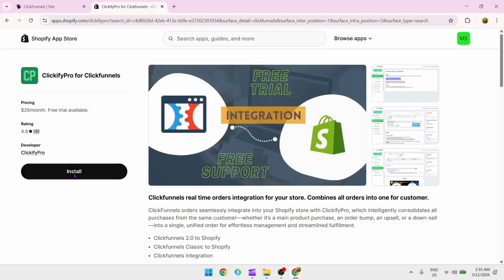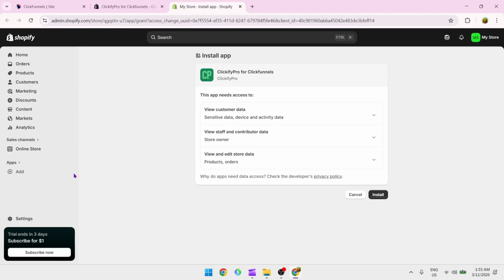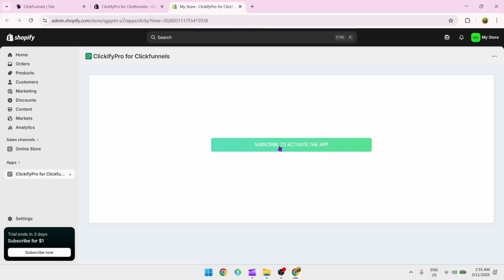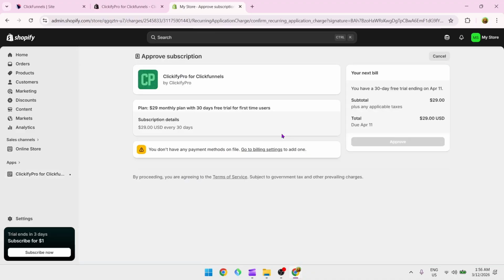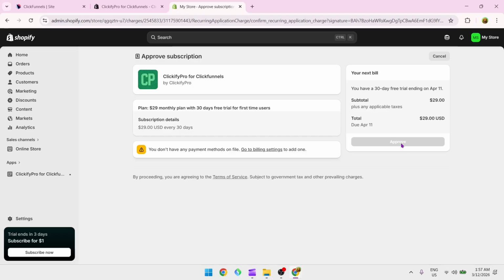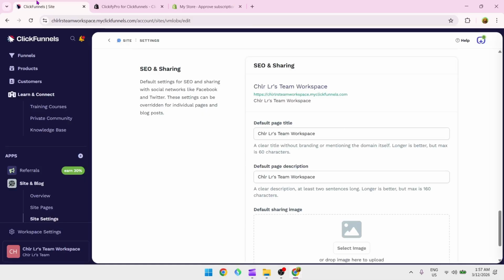How to Integrate ClickFunnels with Shopify in 2026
Want to connect your ClickFunnels funnels with your Shopify store and streamline your sales process? In this 2026 tutorial, you’ll learn how to integrate ClickFunnels with Shopify so you can sync products, manage orders, and improve your eCommerce workflow. ClickFunnels allows integration with Shopify through built-in options or third-party tools depending on your setup.

✅ Access integration settings in ClickFunnels and Shopify
✅ Connect your Shopify store to ClickFunnels
✅ Link products and set up order tracking
✅ Use third-party tools if needed for advanced automation
✅ Test and publish your integrated funnel

This guide is perfect for users who want to understand how to integrate ClickFunnels with Shopify in 2026. By the end of this tutorial, you’ll know how to connect both platforms and manage your sales more efficiently.